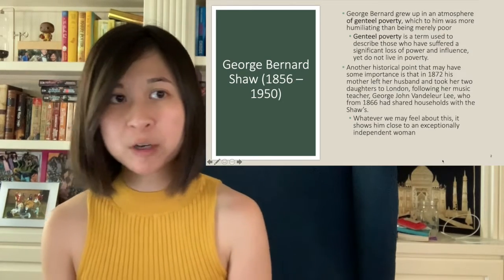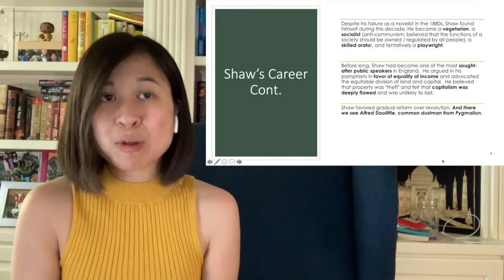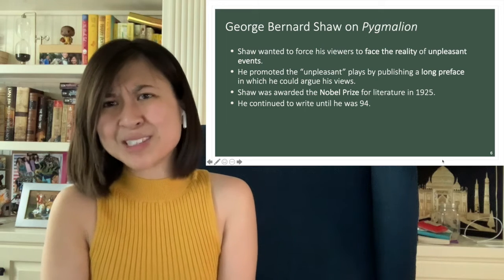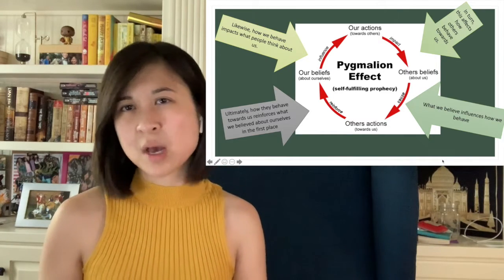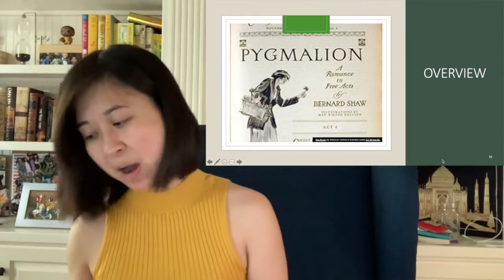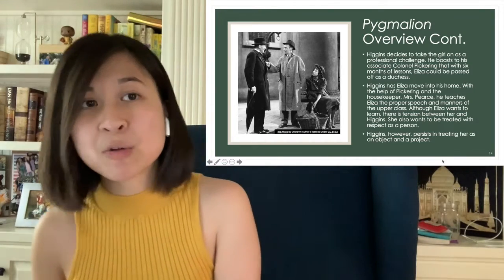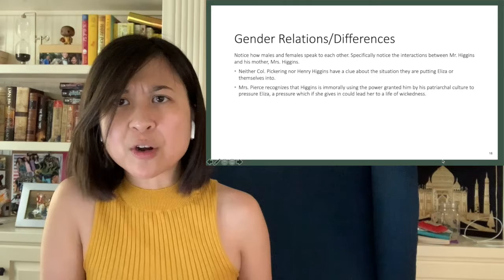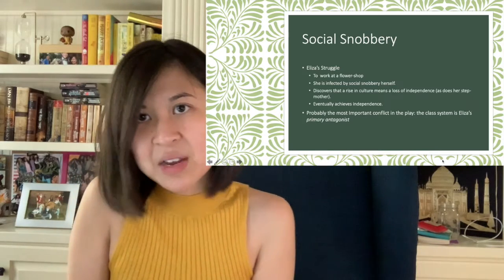Pygmalion Background PPT Lecture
Background lecture for the play, Pygmalion, by George Bernard Shaw. Recorded for Mrs. Manuel's British Literature sophomores' distance learning spring 2020.